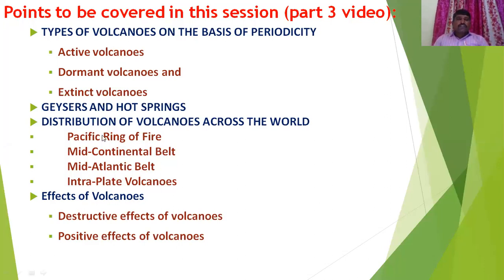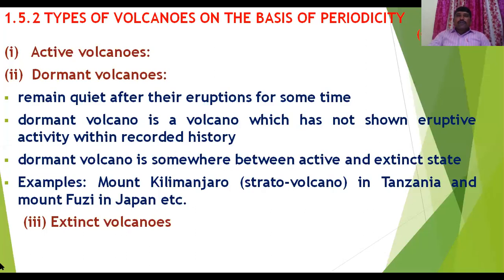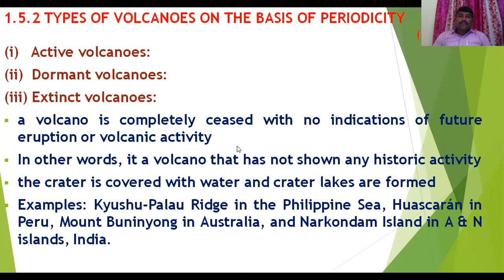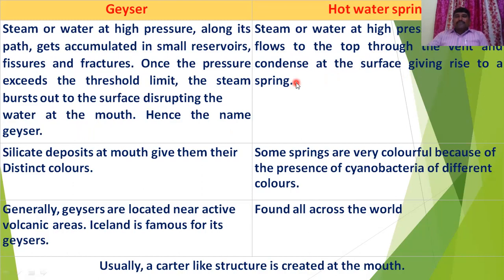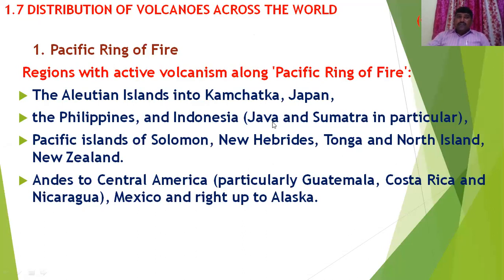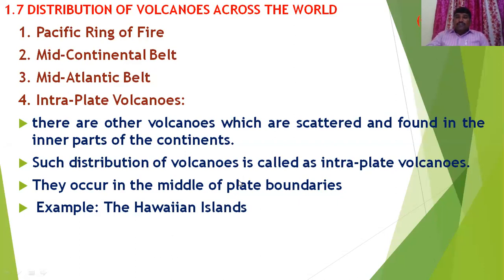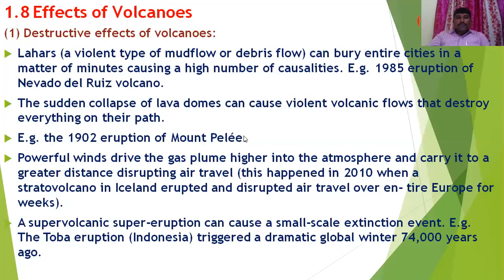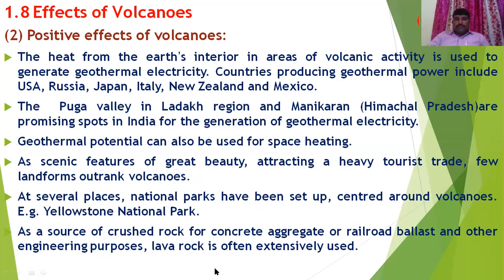Volcanoes part 3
this video describes about active, dormant and extinct volcanoes, geysers and hot springs, and distribution and effects of volcanoes etc